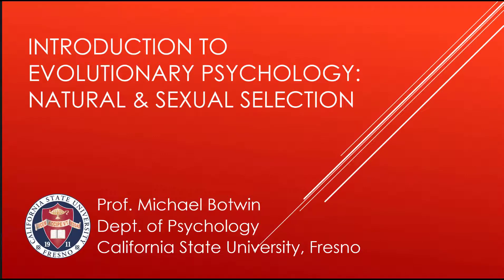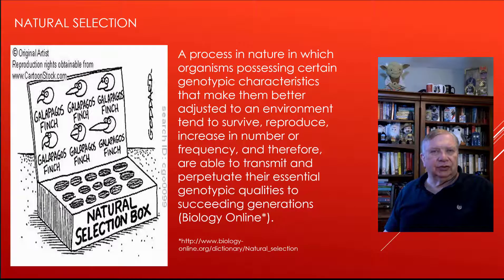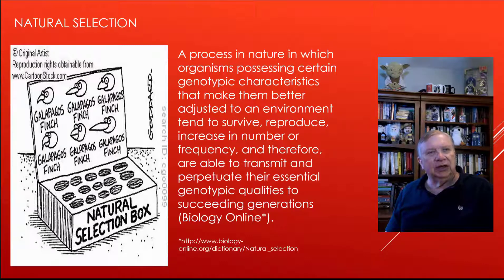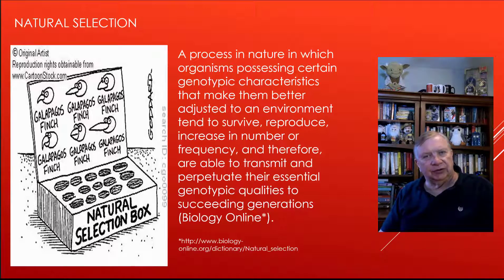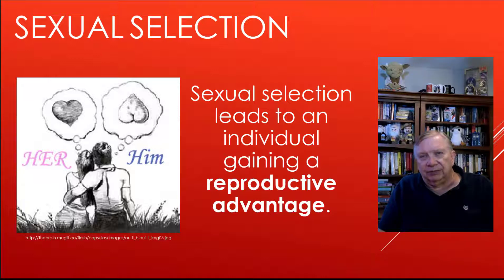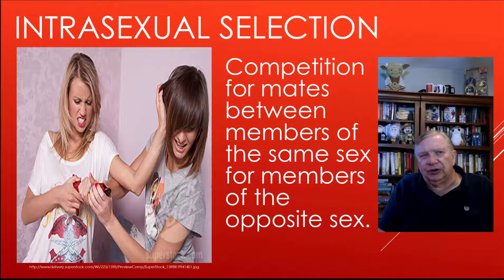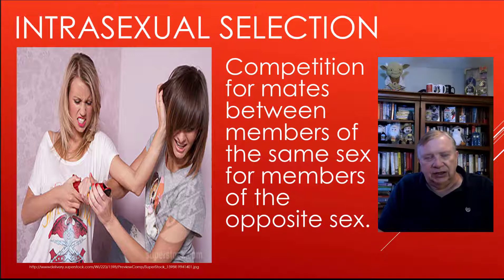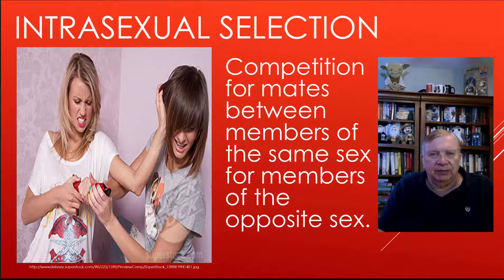Darwinian Selection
This video lecture discusses Darwin's notions of natural and sexual selection.